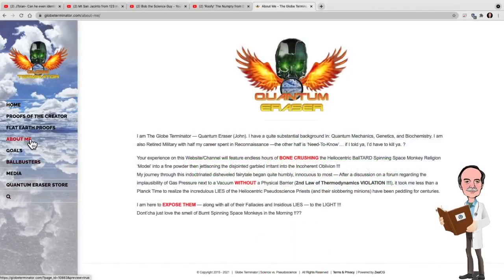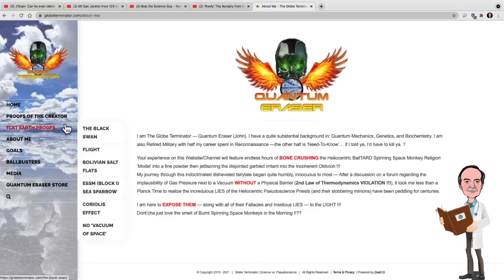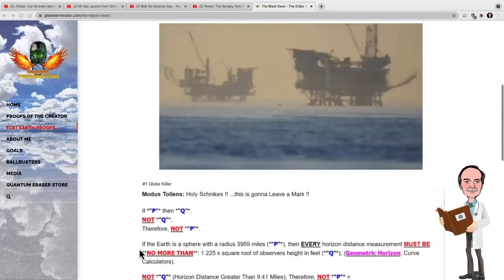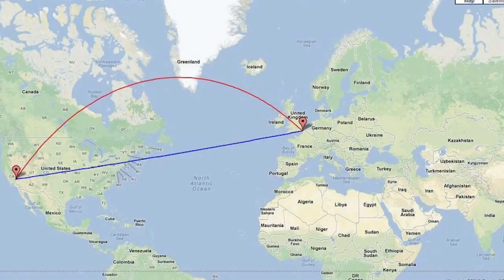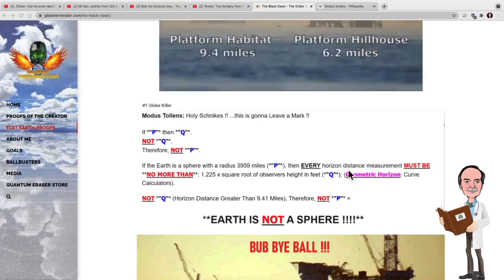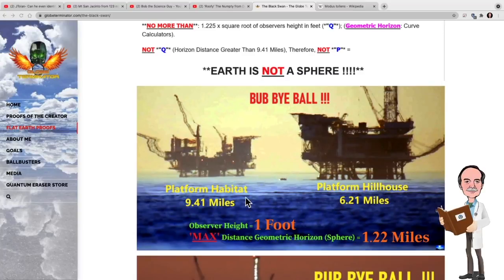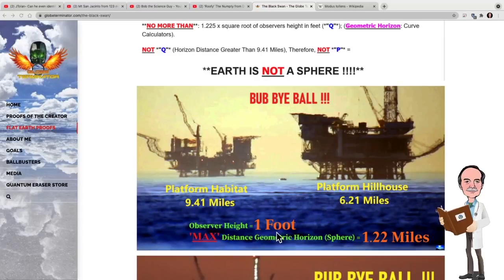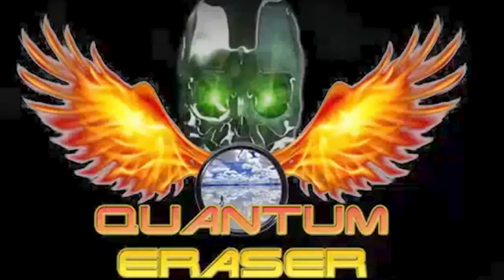The Proofs of Quantum Eraser | The Black Swan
The 6  Proofs from Question Education.  Part 1 The Black Swan
In this series from my new channel 'ResearchFlatMoon' I look at the 6 proofs from quantum eraser in his childish effort to deny the shape of the earth.